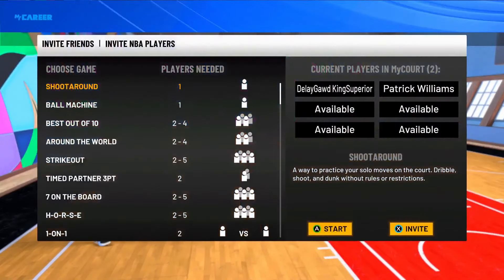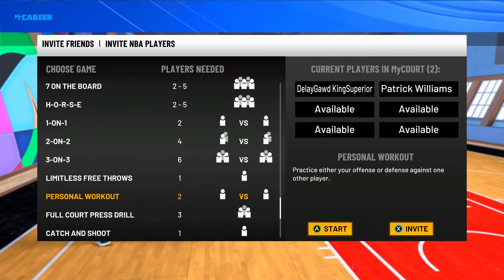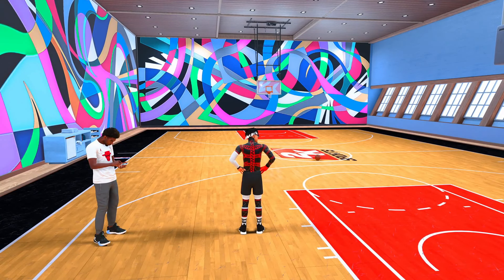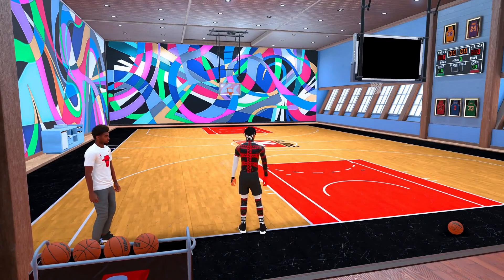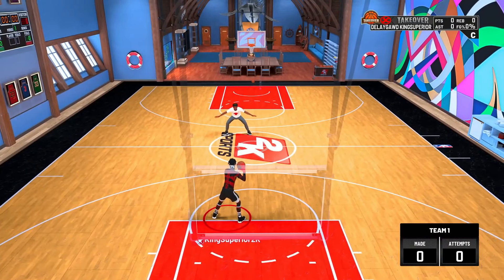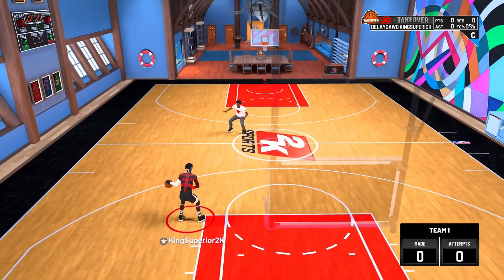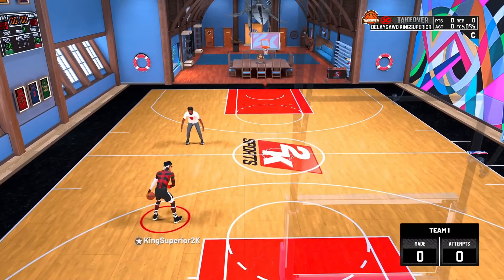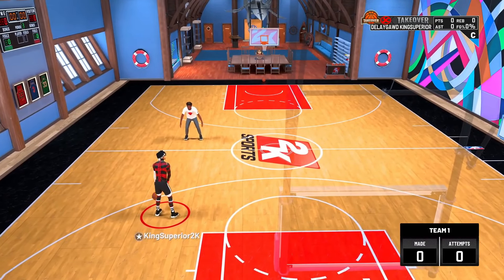NBA 2K22 NEW GAME BREAKING LEFT RIGHT SPEEED BOOST CHEESE DRIBBLE TUTORIAL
THIS VIDEO WILL SHOW YOU HOW TO DO THE NEW GAME BREAKING LEFT RIGHT SPEEED BOOST CHEESE